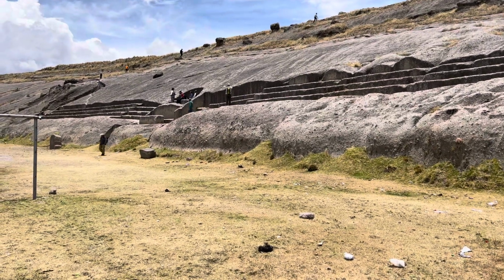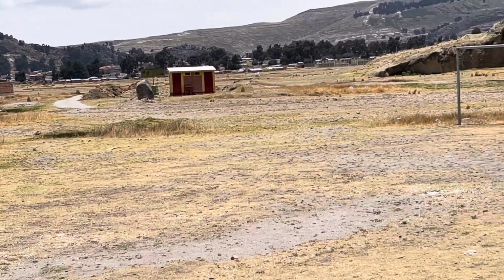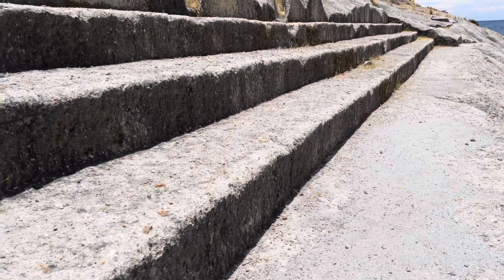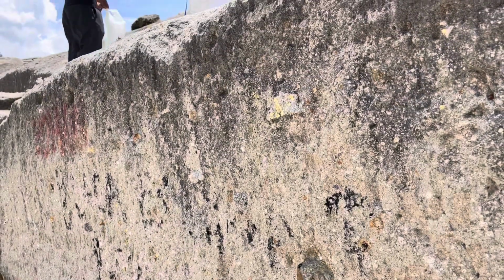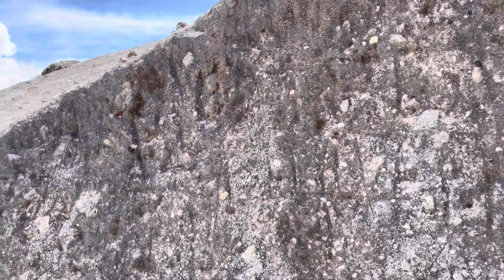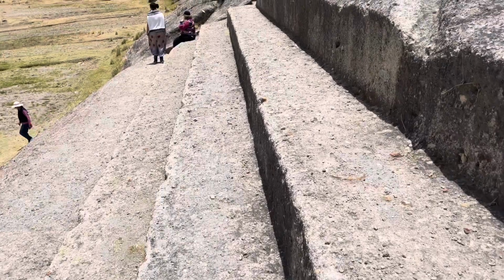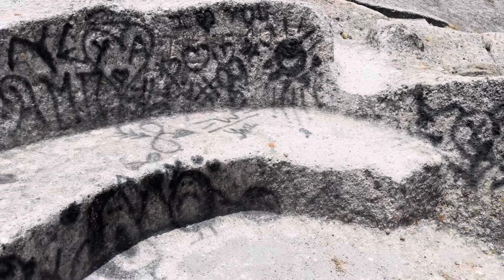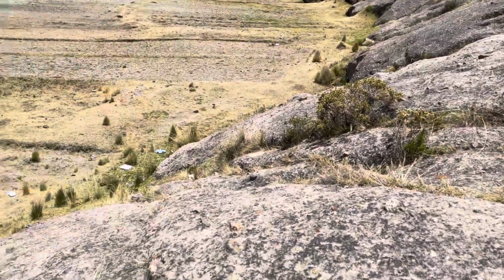Ancient Quenuani near Lake Titicaca in Peru